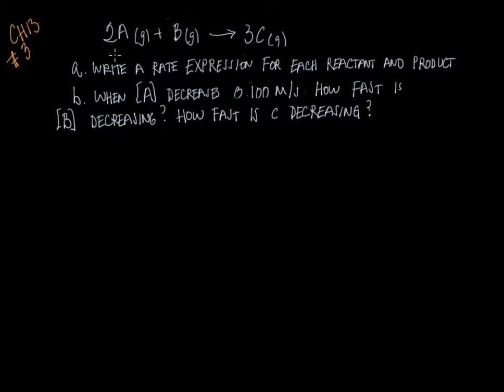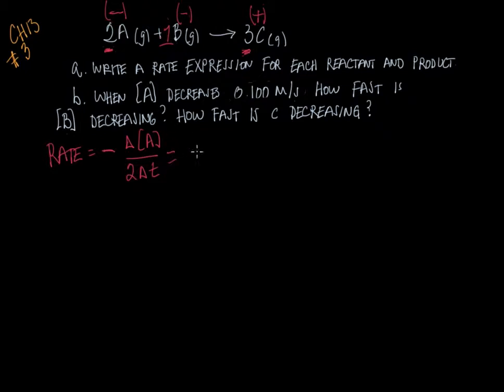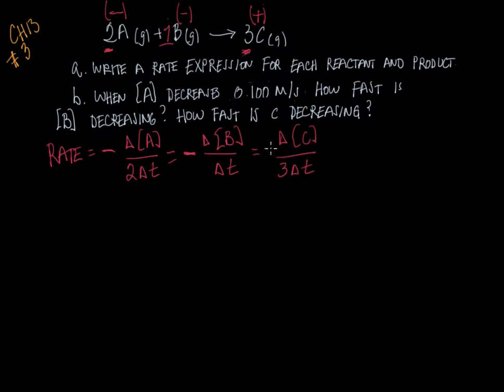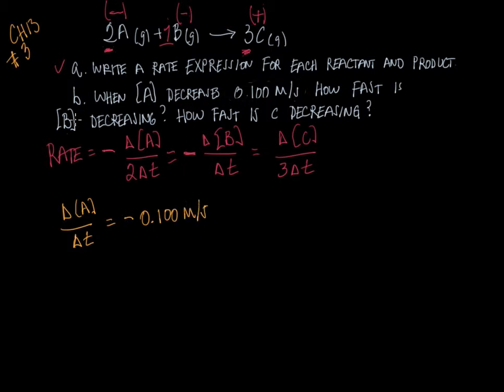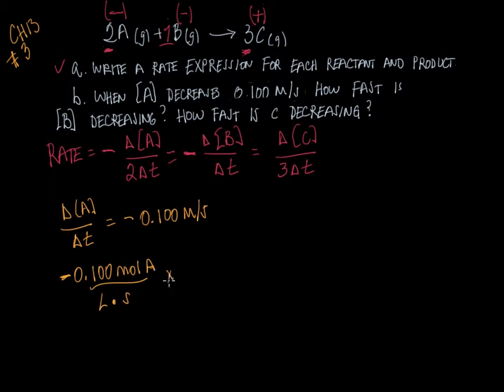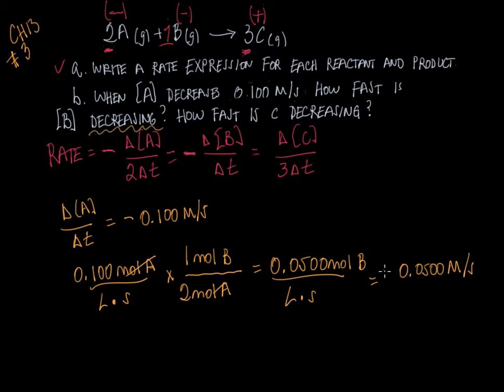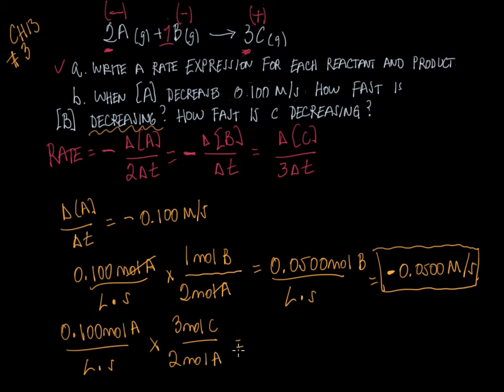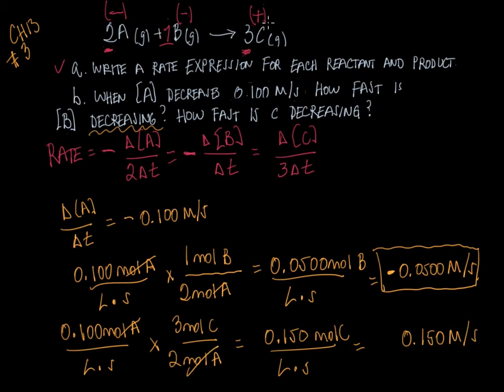Kinetics Chemistry Chapter 13 problem 3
In this tutorial I explain how to figure out chapter 13, problem 3 in Nivaldo 2nd edition.